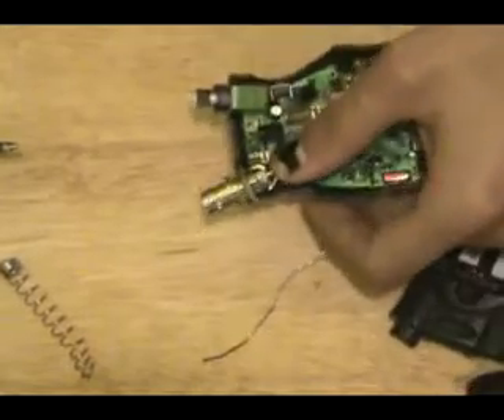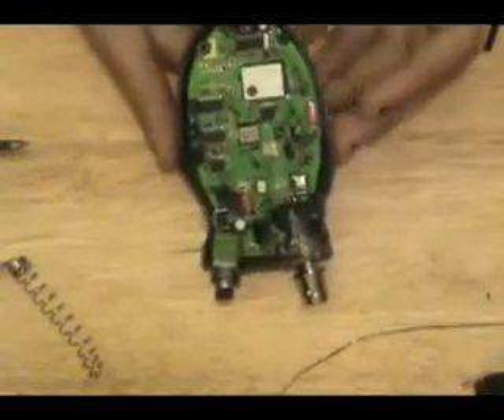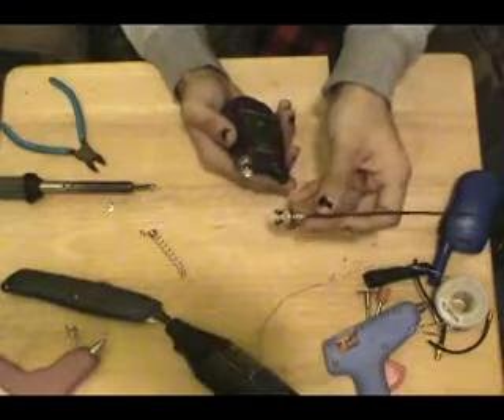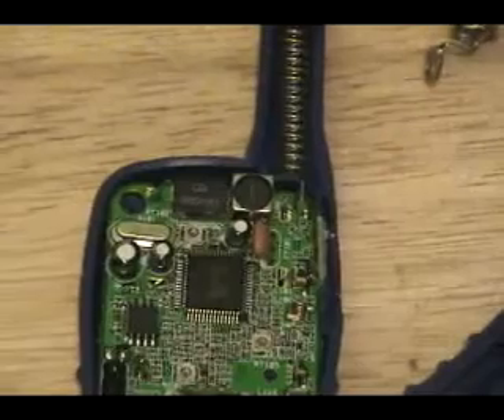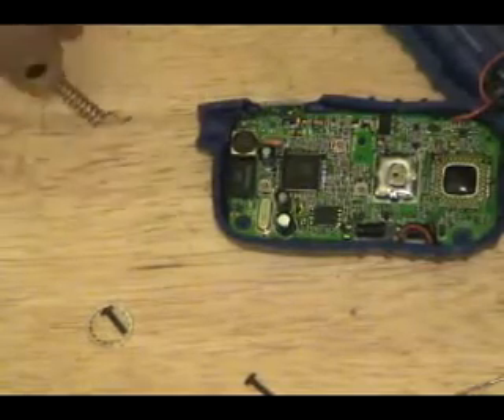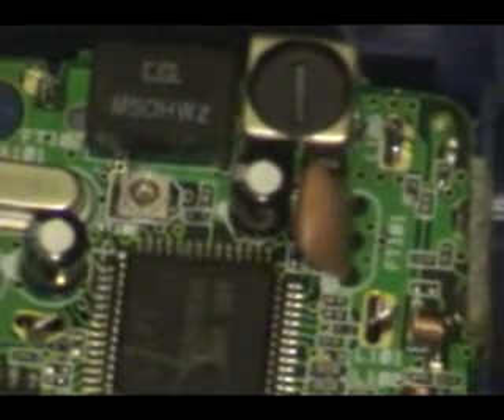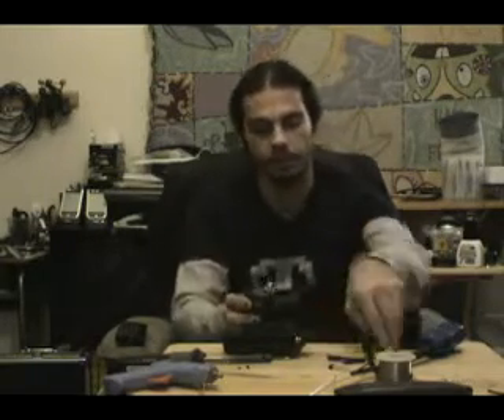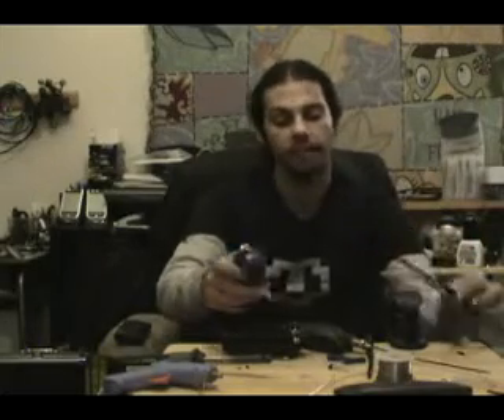FRS/ PMR Radio Antenna Mod -Part two